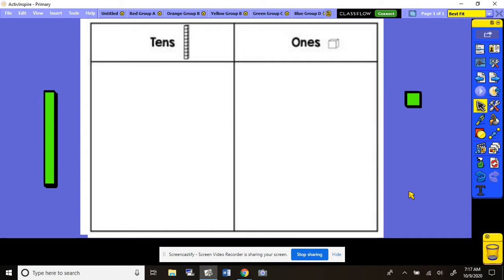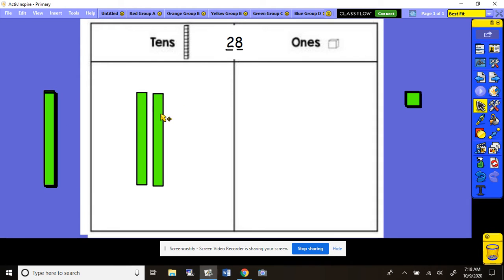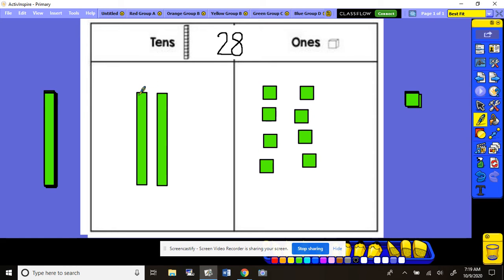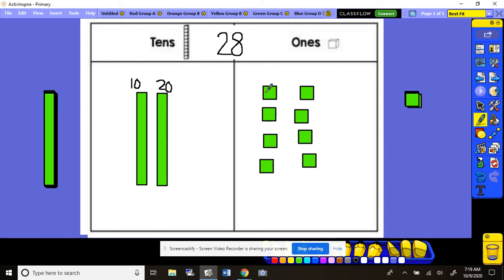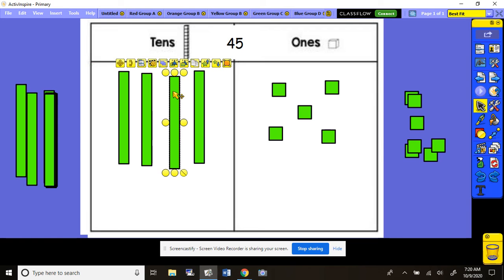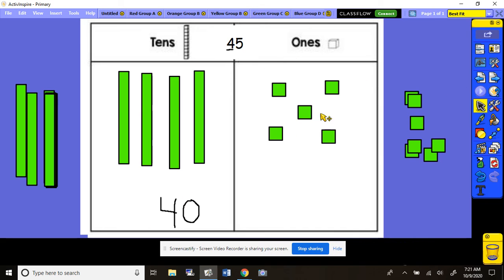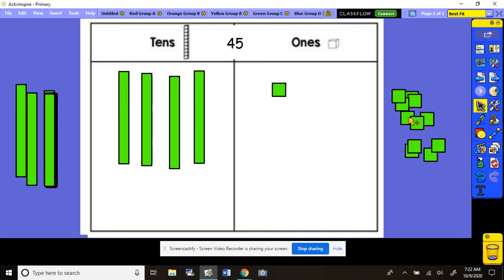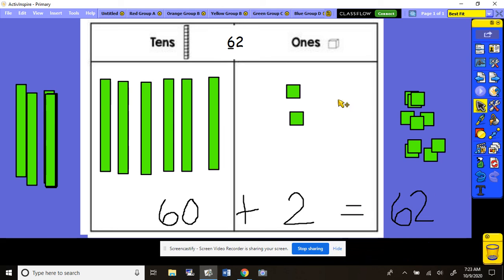Math Lesson Oct 9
Counting tens and ones
Expanded form